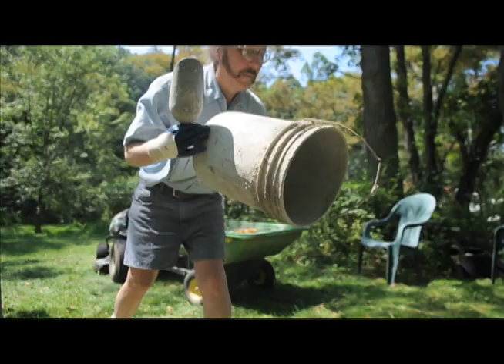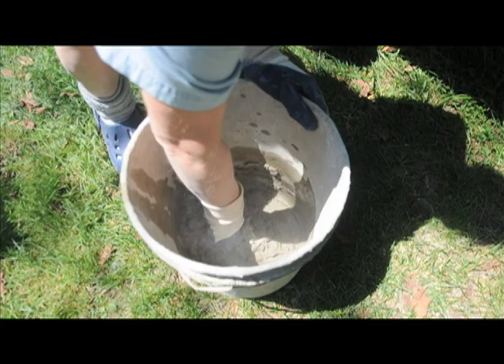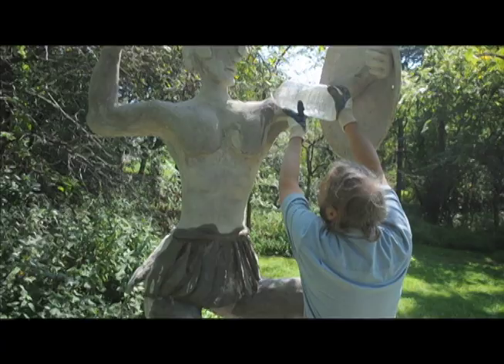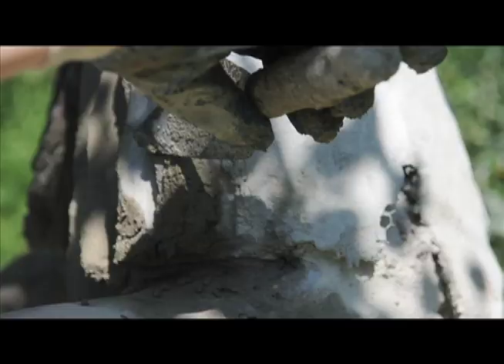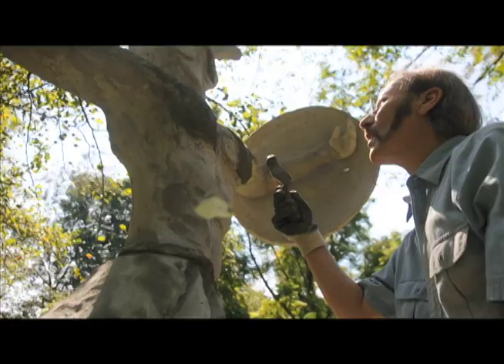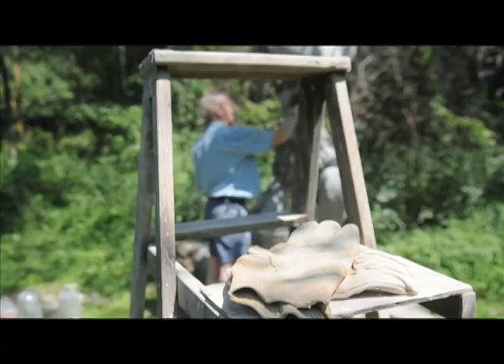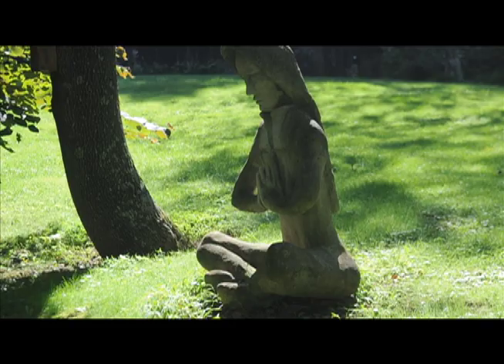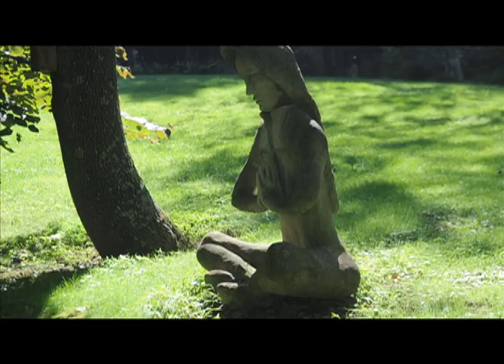Artist Mark Milliron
A sculptor who creates for the sake of creating.